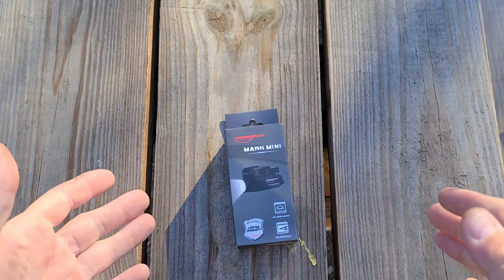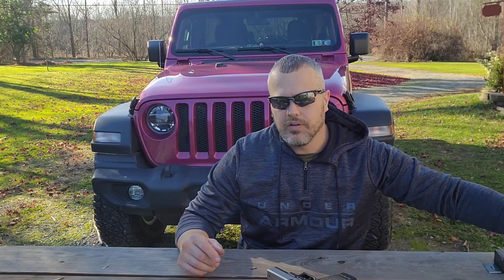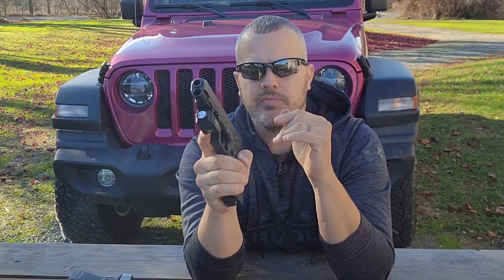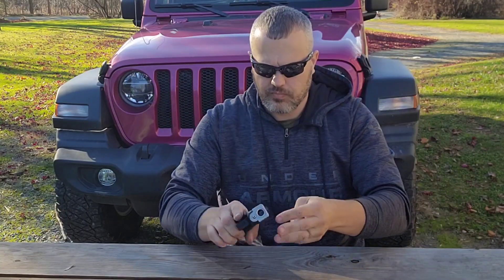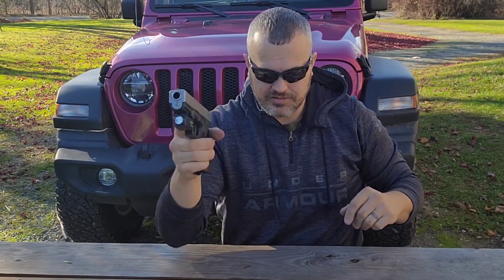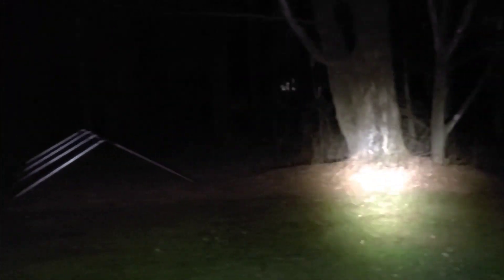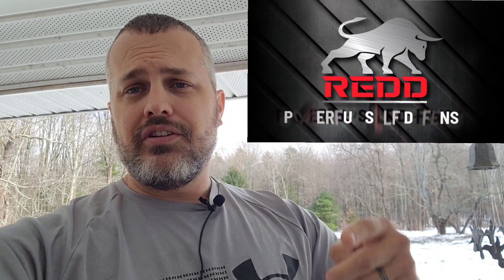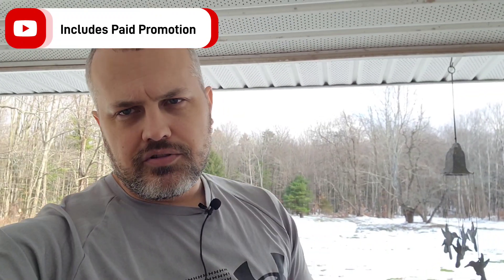Powertac Mark Mini Luminator Testing And Review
Powertac Flashlights